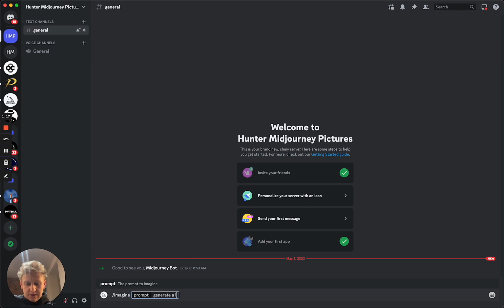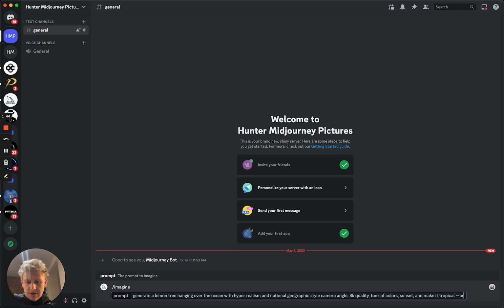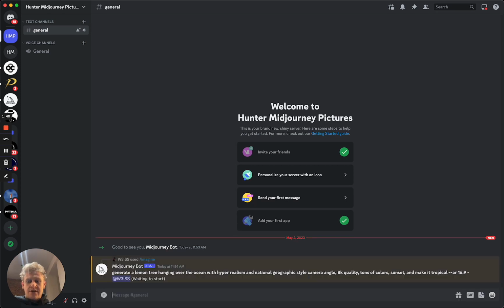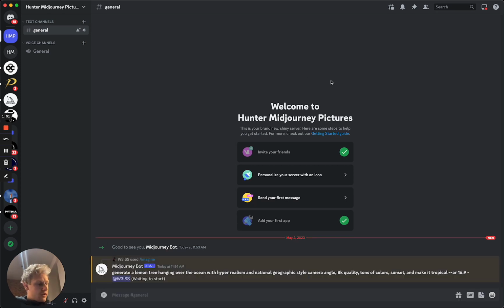How to Make A Personal Midjourney Server (May 2023)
get rid of all the other generations & keep your creations secret from the world